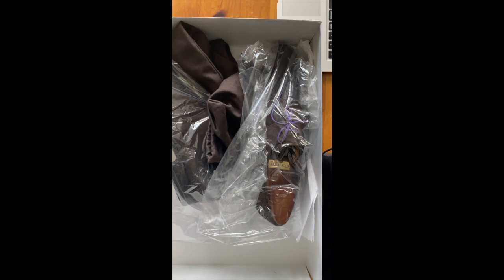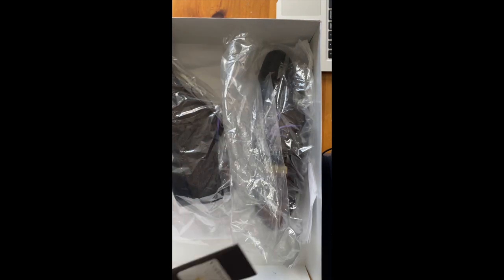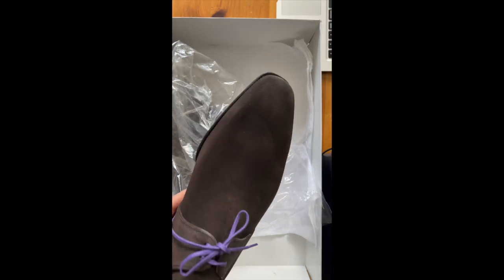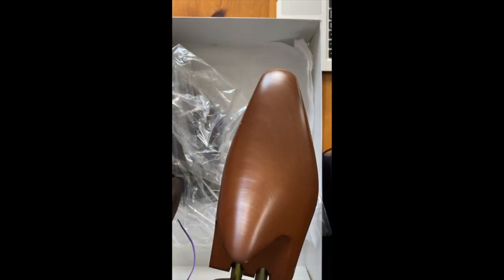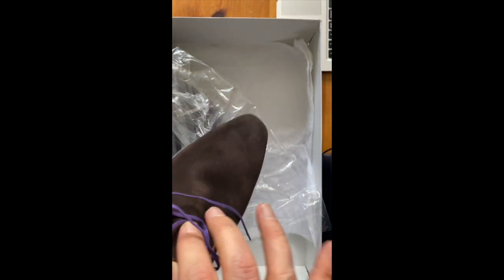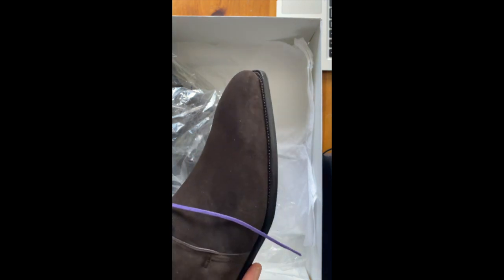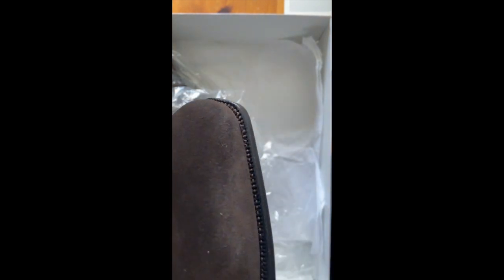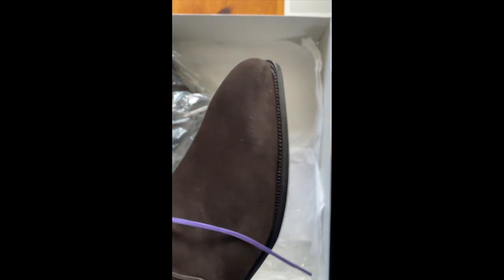unboxing: Corthay Arca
Unboxing of my first dept store shoe purchase in a while and I had a small problem with the box. The store made good and provided a discount. All is well with the world.

Corthay is a Tier 1 shoe. The design is pretty unique and a lot of shoes are imitators. I have a pair of 1 eye Norman Vilalta’s en route (ordered) so I’ll do a shoe battle with these and my Lobbs along with the NV as part of that review. Wearing them now they’re a little tight across the vamp which is good because they’ll be perfect then they’re broken in. Last is king when deciding on this kind of shoe.

Fugashin 9.5UK

CNES 44